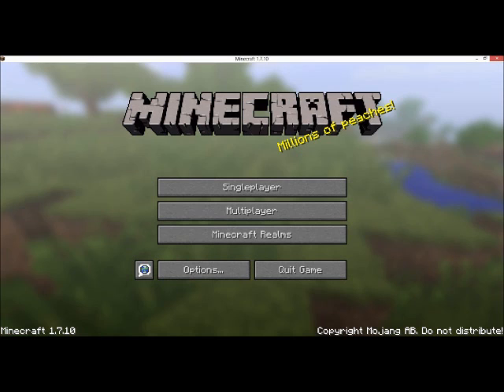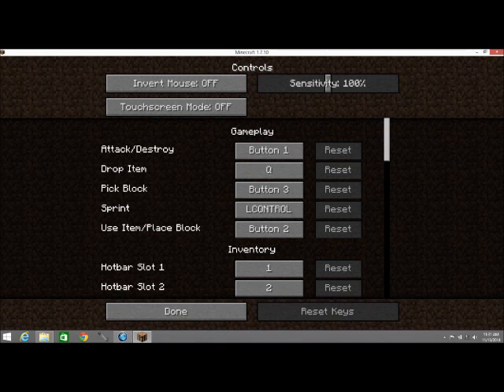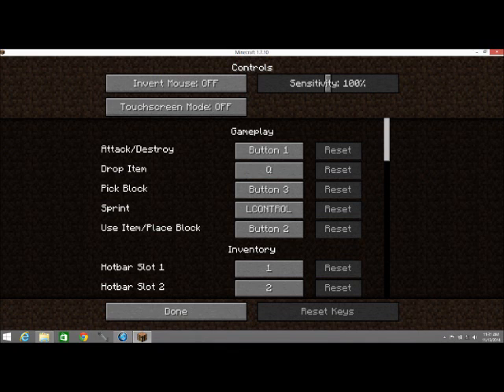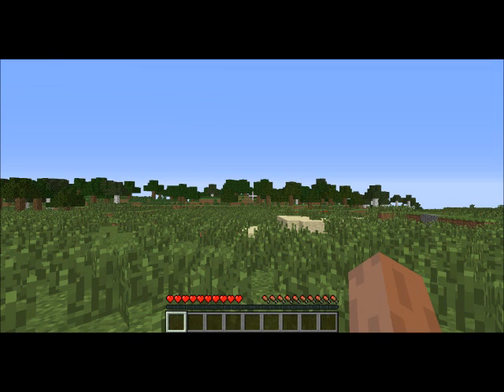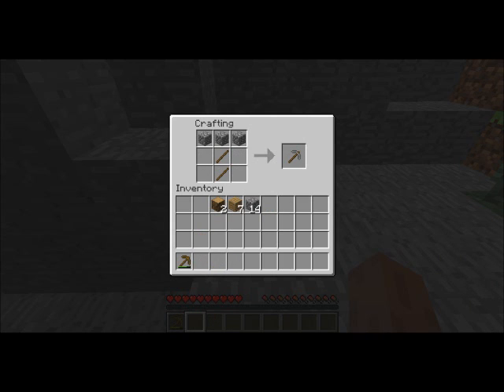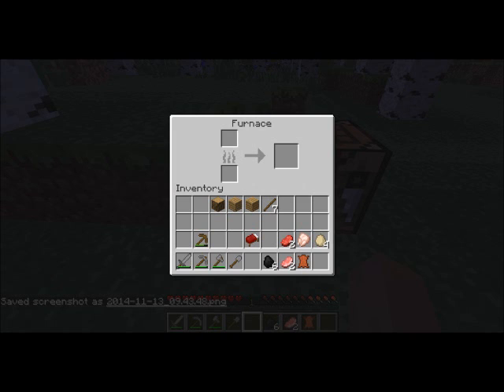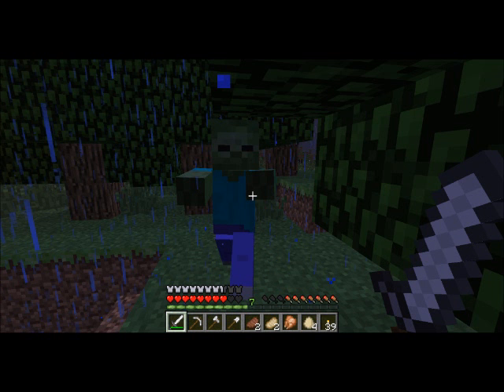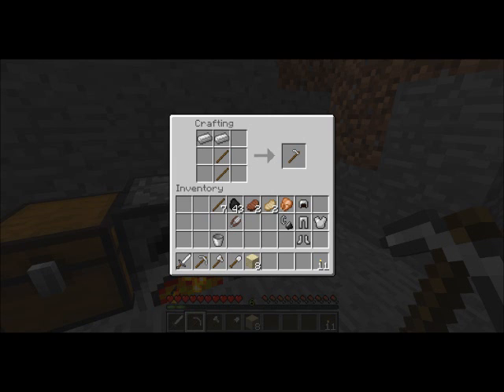Minecraft Surviving the First Night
A screenshot based guide to surviving the first night in Minecraft